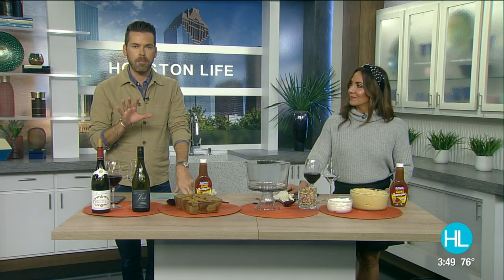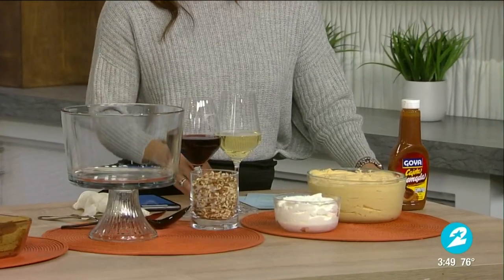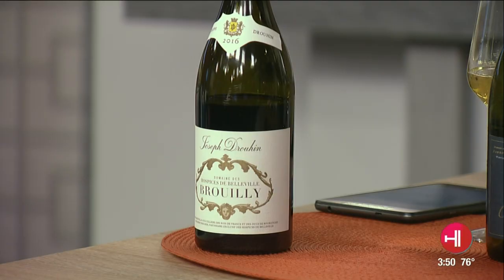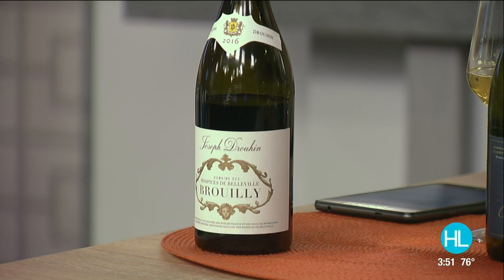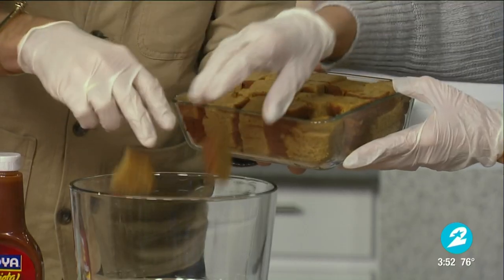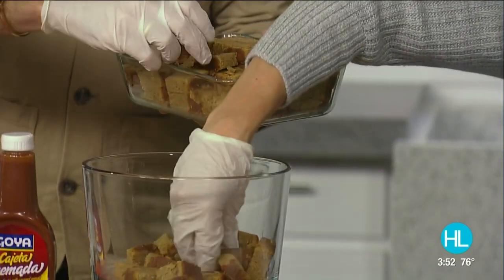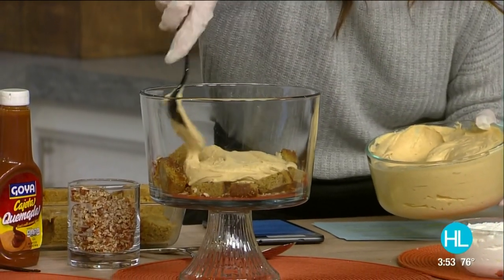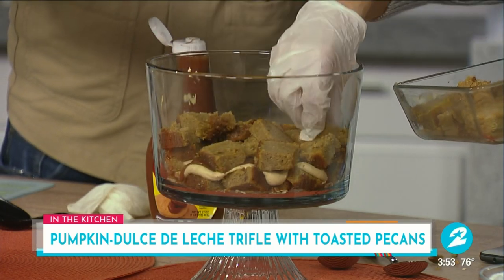Tanji Patton of Goodtaste TV shares her Pumpkin-Dulce De Leche Trifle recipe | HOUSTON LIFE | KP...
Need an easy dessert to make for Thanksgiving? A pumpkin trifle comes together in minutes with some make-ahead shortcuts. Tanji suggests using pre-made dulce de leche syrup and H-E-B pumpkin bread (can replace with your favorite store-bought loaf, box mix or made-from-scratch recipe).